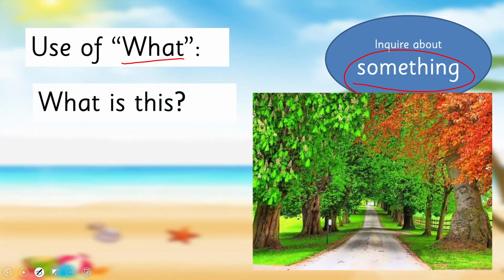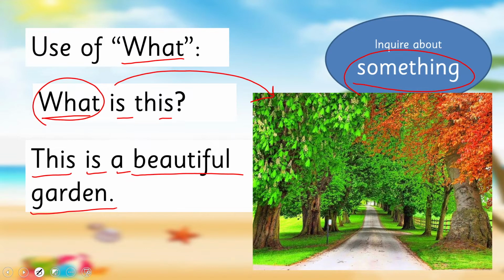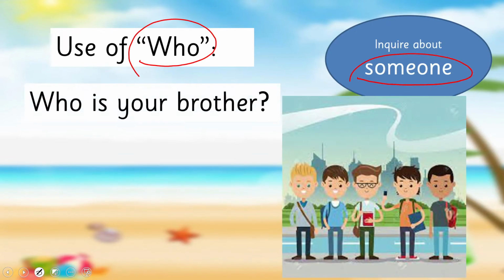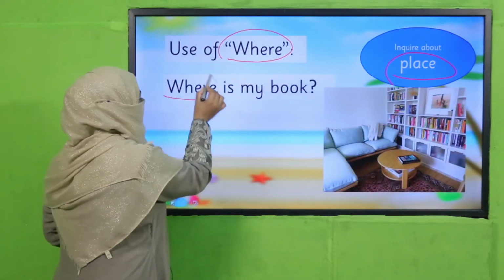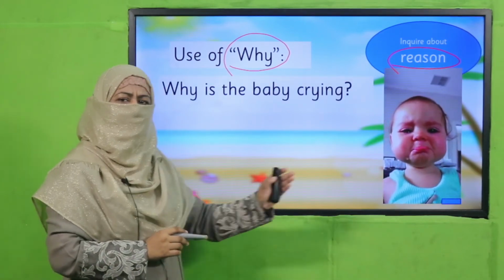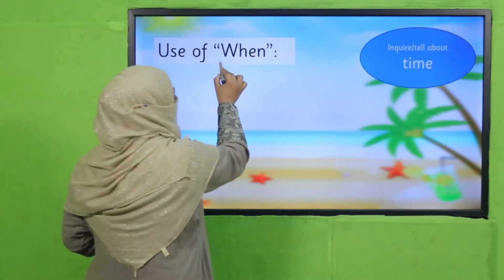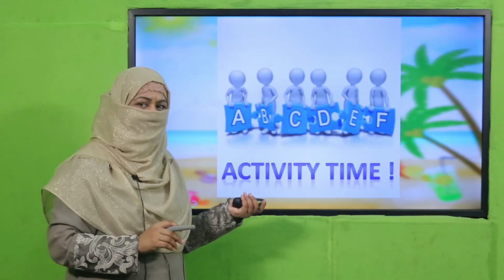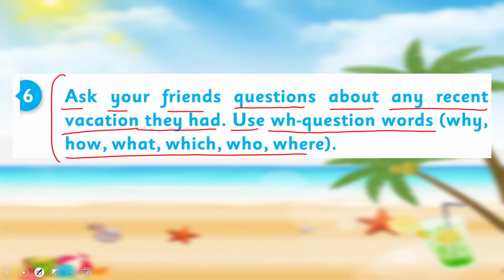English Grade 2 Unit 16 Lecture 2 || SNC 2020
In this lesson children will learn about “comprehend and respond to wh-question words” in a very easy way. This lesson covers:
comprehend and respond to wh-question words
comprehend and respond to wh-question words for grade 2
grammar skills: comprehend and respond to wh-question words
How to teach “comprehend and respond to wh-question words”

1. PowerPoint Presentation

2. Lesson Plan

3. Worksheet/Activity